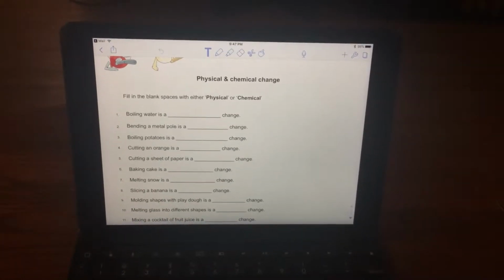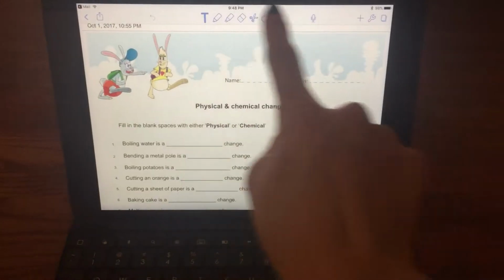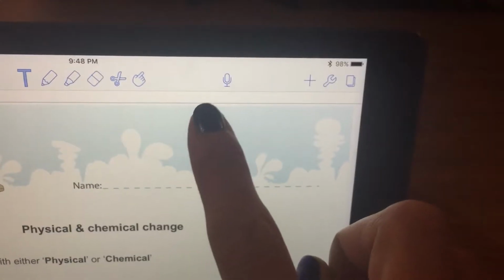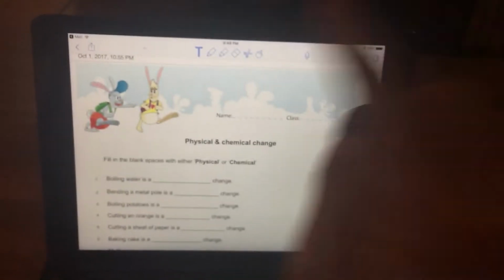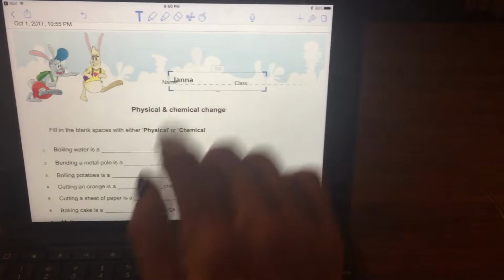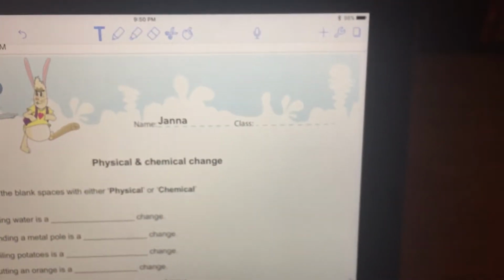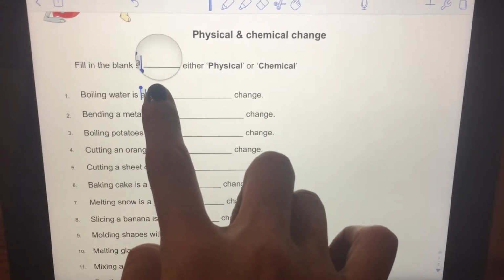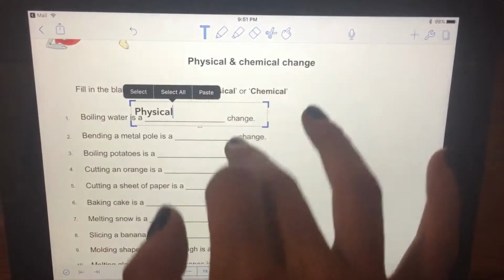notability video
Notability demonstration for Teachers of Students with Visual Impairments